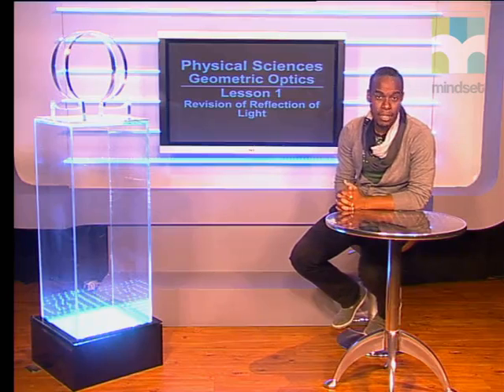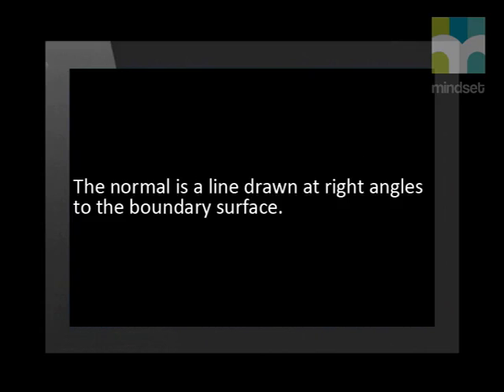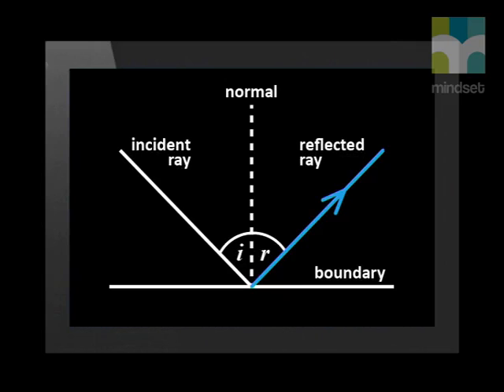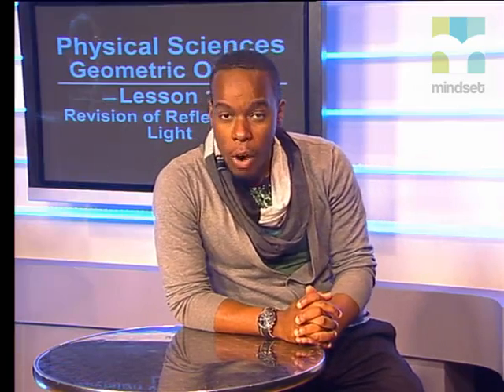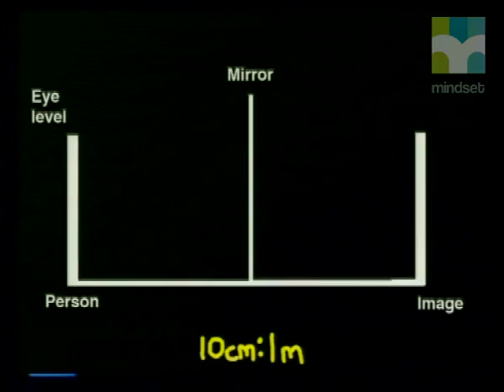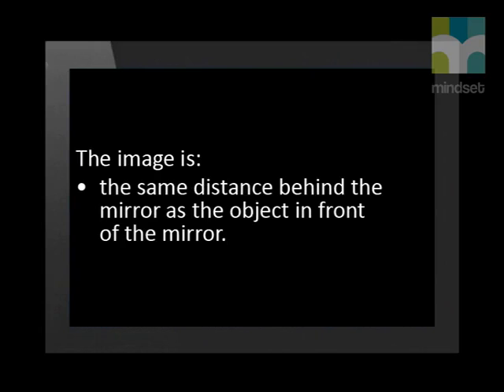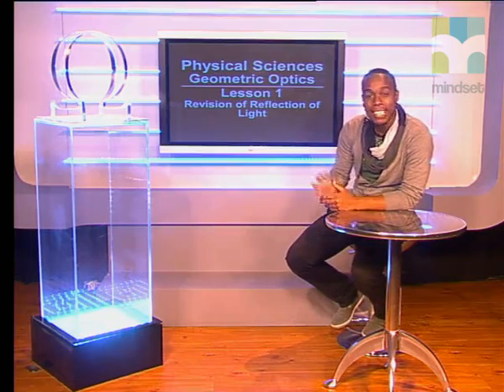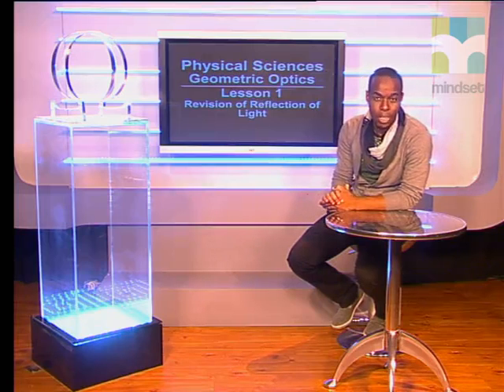01 Revision of Reflection of Light